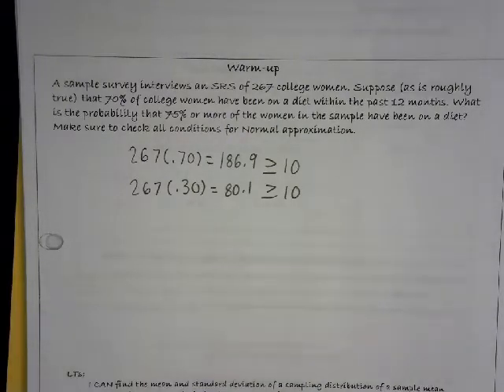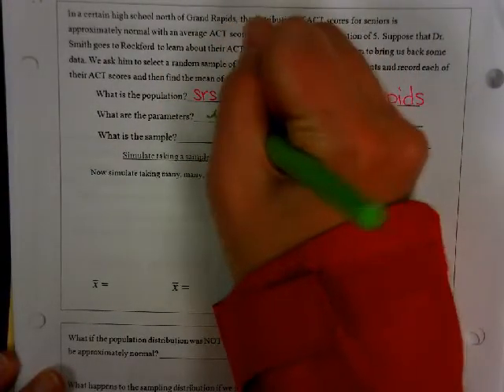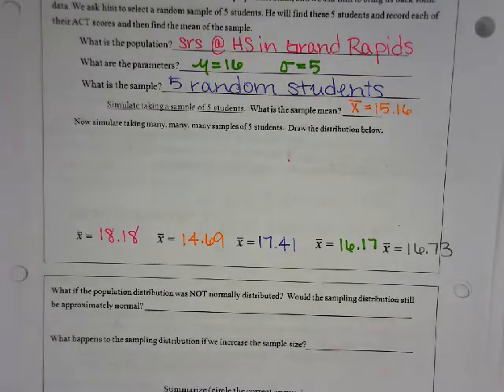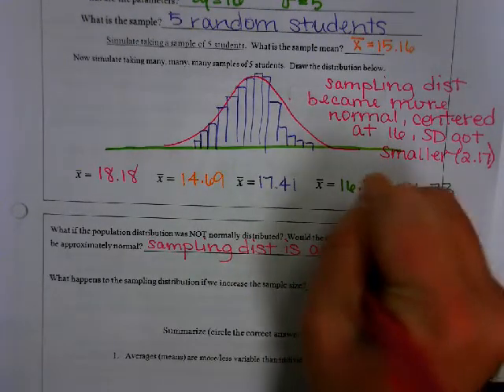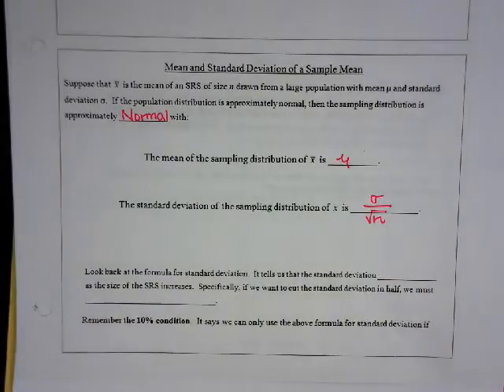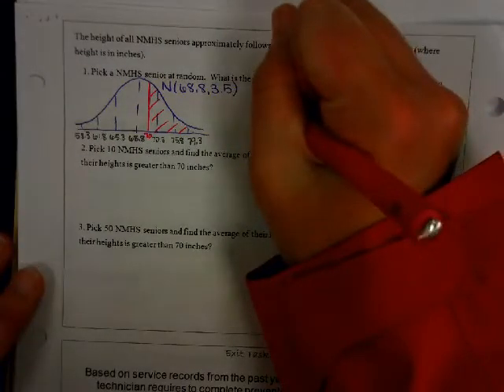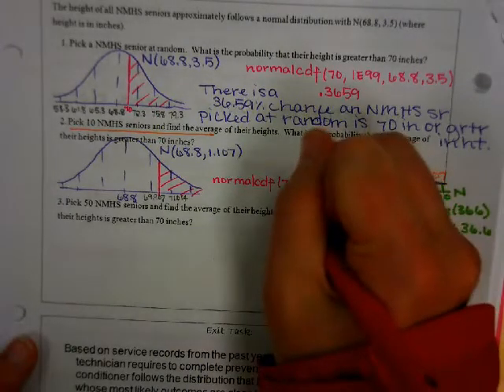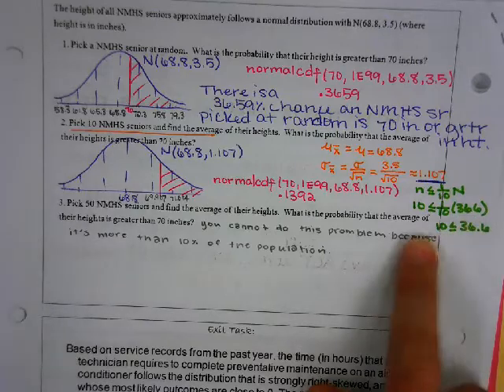AP Stats - Sample Means.mp4